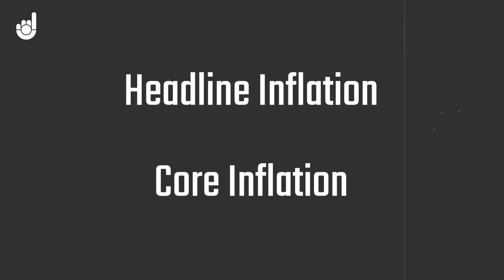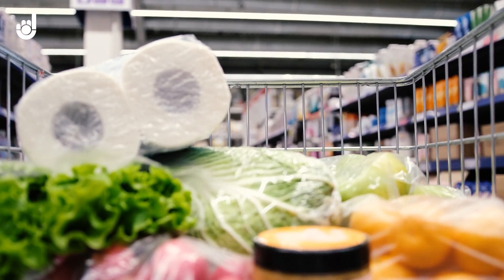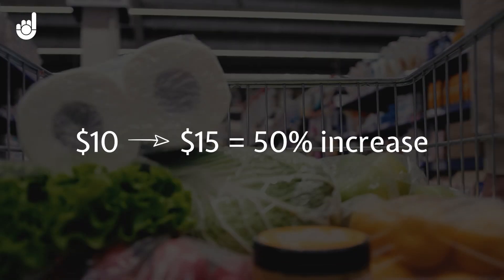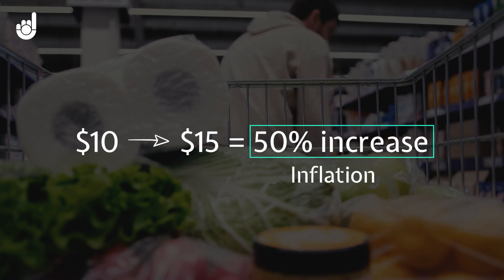What is Headline Inflation and Core Inflation? | EXPLAINED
We explore the difference between headline inflation and core inflation, two measures that give us a different picture of the economy. We begin by explaining how inflation is measured (CPI data) and what headline and core inflation are, before explaining how each can be used to understand the economy and future central bank decisions like interest rate changes.

Main trading channel: @Duomoinitiative
Trading for Beginners channel: @trading_for_beginners